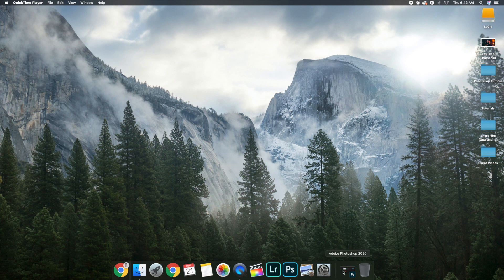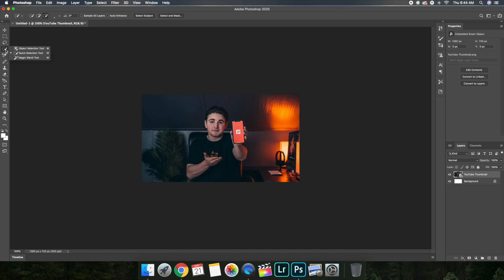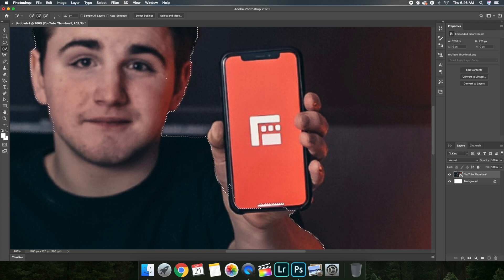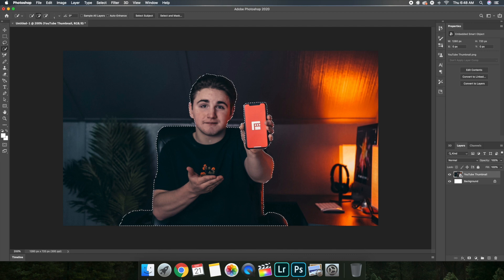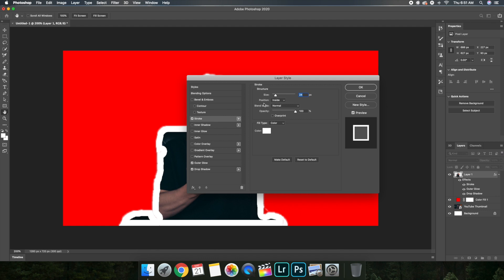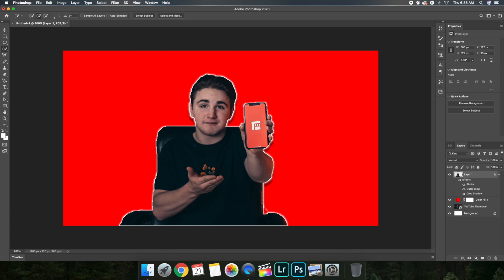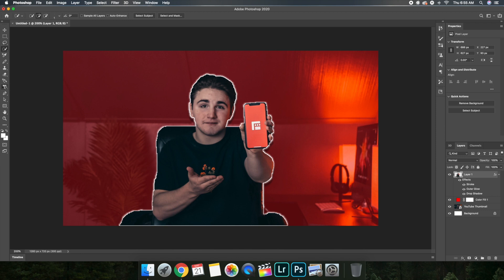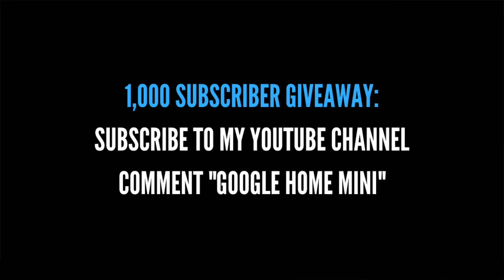How To Make a Custom YouTube Thumbnails in Photoshop 2020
In this tutorial, I break down how I edit my YouTube Thumbnails using Adobe Photoshop. ENJOY!